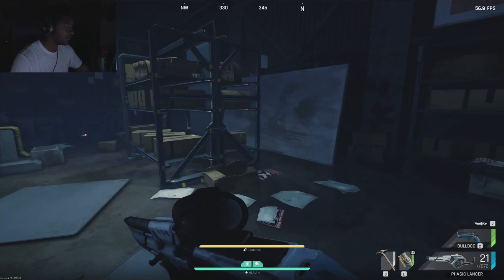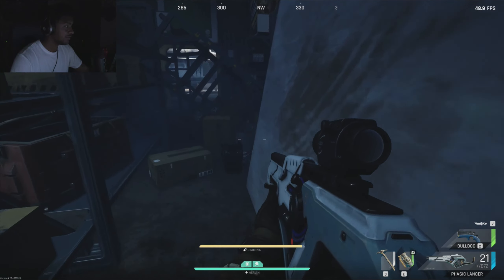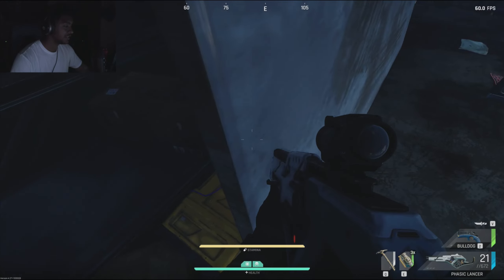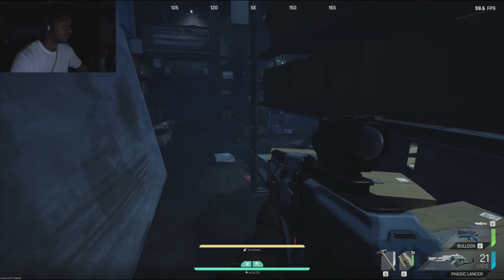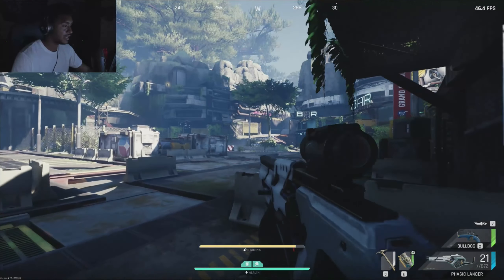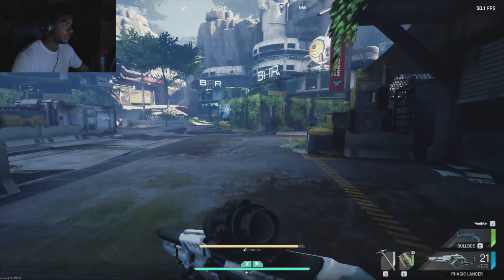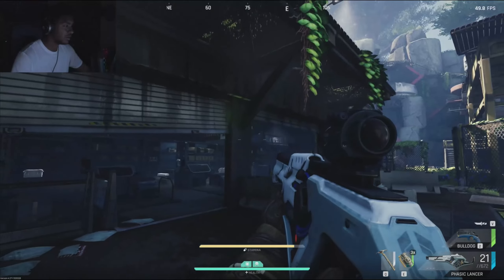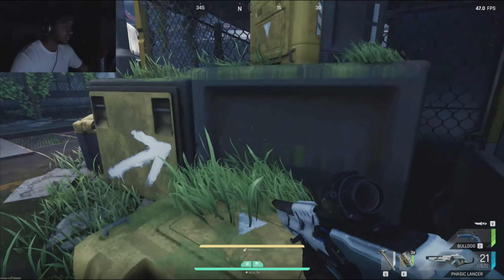Stockpile Dead Drop | The Cycle: Frontier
The Cycle Frontier | Cycle Frontier | In this video, I show you the location of the Stockpile Dead Drop.
CHAPTERS
00:00 Intro
00:58 Dead Drop Location

DISCOUNTS
🎧Lucid Sound Audio